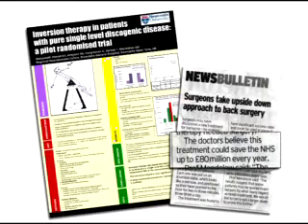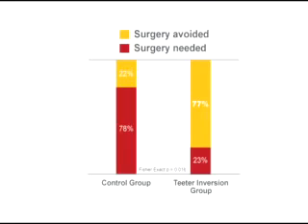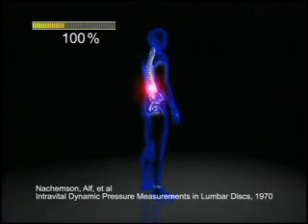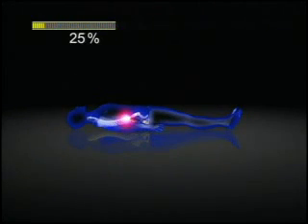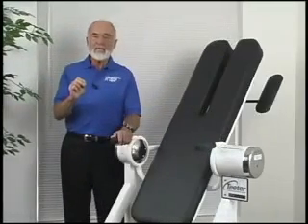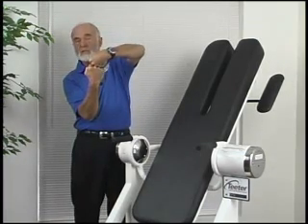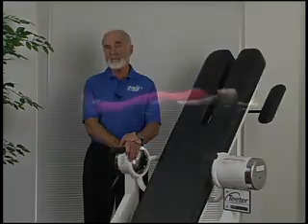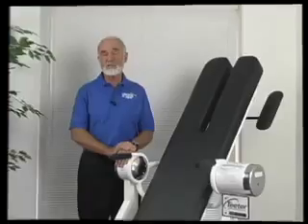Sciatica - Clinical Trials and Inversion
Roger Teeter discusses how inversion can help sciatica and the clinical trial being done by Newcastle Hospital.